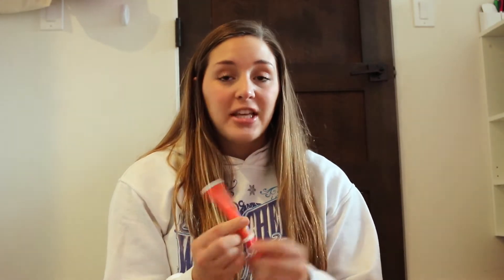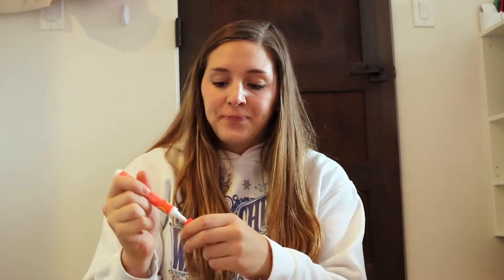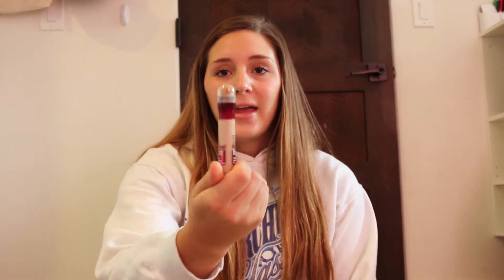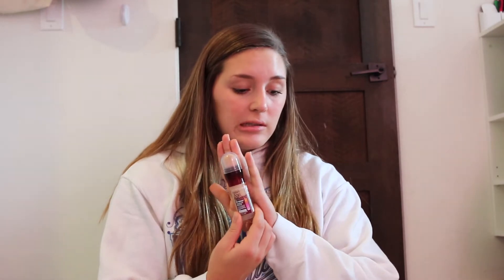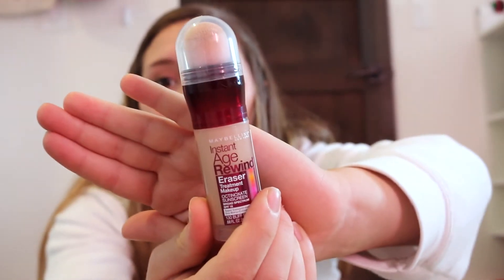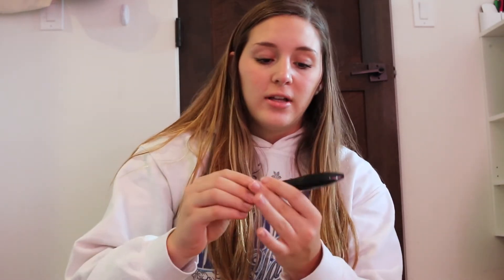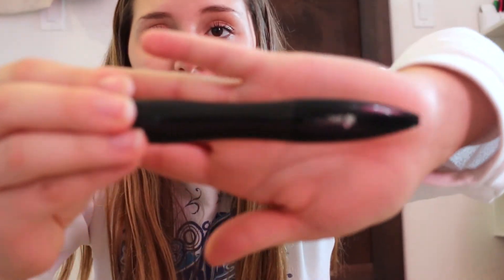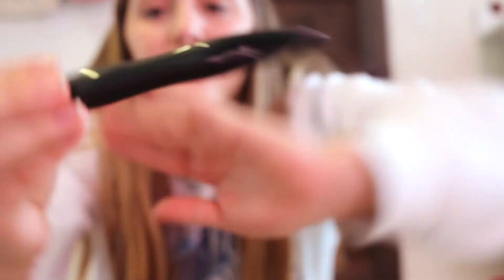August/September Buy & Try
Hope you enjoyed the video! *Click{Down Here}For More* SOCIAL MEDIA FOR Q & A’S VVVVVV

ASK FM LINK: ask.fm/alexthecheergirl

Things I tried:
-MINI BB
-FAKE BB

…*LOVE ALEX*